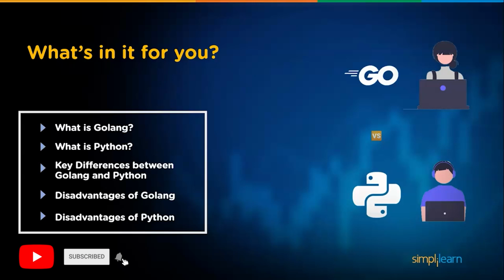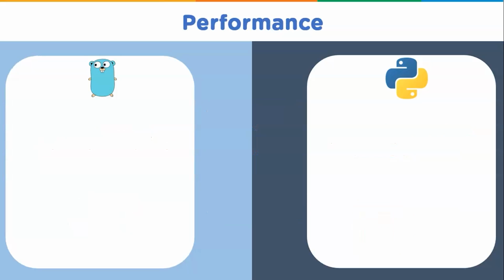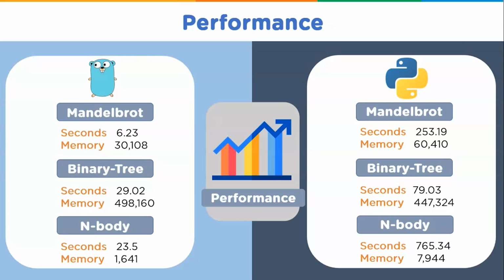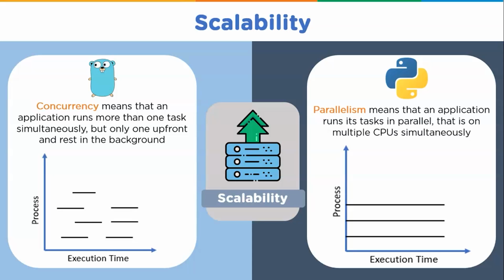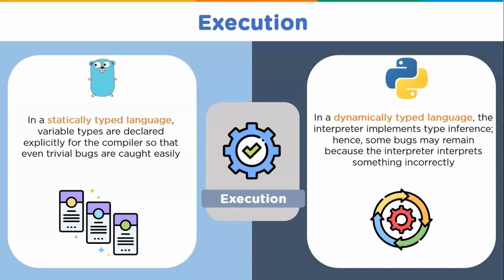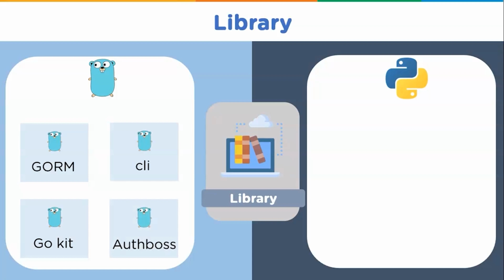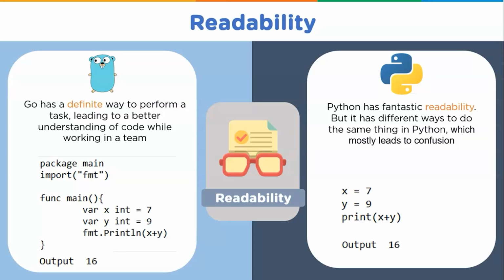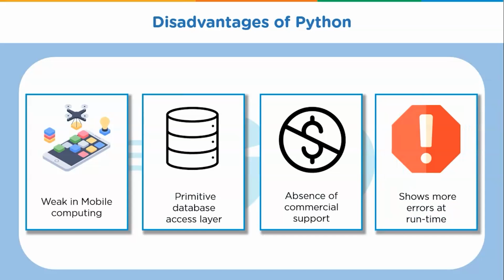Go vs Python Comparison | Which Language You Should Learn In 2026? | Learn Coding | Simplilearn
This video will give you a brief introduction to both the languages Golang and Python. This Golang Vs. Python tutorial will compare both languages on various parameters such as Paradigms, Performance, Scalability, Application, Execution, Library, Readability and Memory Management. Further, you will get insights into the drawbacks of Golang and Python.

Below topics are covered in this video:
What is Golang?
What is Python?
Key Differences between Golang and Python
Disadvantages of Golang
Disadvantages of Python

What is Golang?

Go (also known as Golang) is an open-source programming language developed by Google. The Go programming language was born due to the complexity of managing the infrastructure and codebases within Google. Go was designed by Robert Griesemer, Rob Pike and  Ken Thompson. It is a statically-typed compiled language. Not only that Go supports concurrent programming, i.e., it allows running multiple processes simultaneously. This is achieved using channels, goroutines, etc.

Python is a high-level object-oriented programming language developed by Guido van Rossum in 1989 and was first released in 1991. Python is often called a batteries included language due to its comprehensive standard library. Python is widely used these days from data analytics, machine learning, and web development. Python allows you to write programs in fewer lines of code than most programming languages. Python as a programming language is growing rapidly. It's the right time to get trained in Python.

✅ Key Features

- 3 Capstones and 25+ Projects with industry data sets from Twitter, Uber, Mercedes Benz, and many more
- Masterclasses delivered by Industry Experts and IBM experts

✅ Skills Covered

- ChatGPT
- Generative AI
- Explainable AI
- Generative Modeling
- Statistics
- Python
- Supervised Learning
- Unsupervised Learning
- NLP
- Neural Networks
- Computer Vision